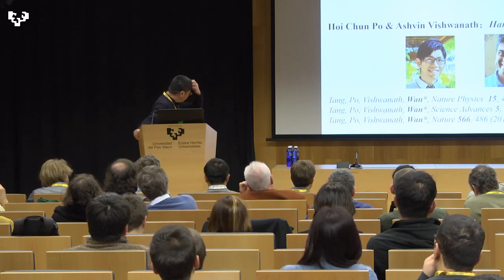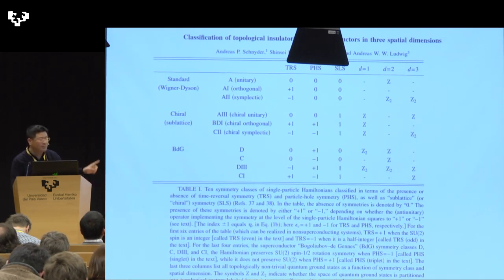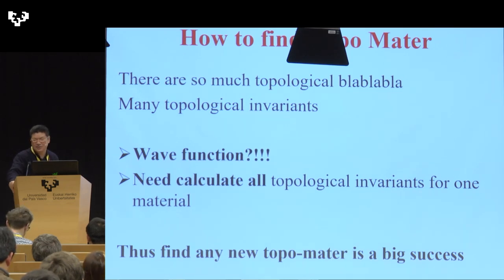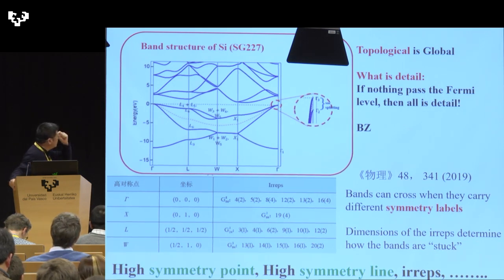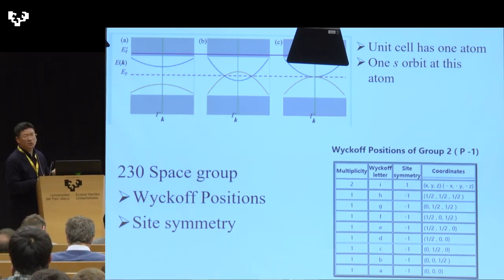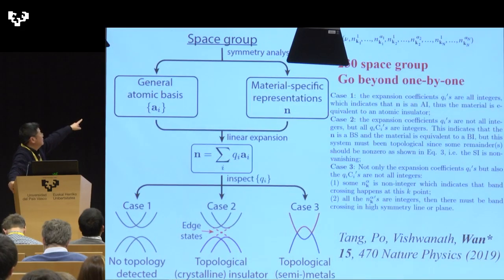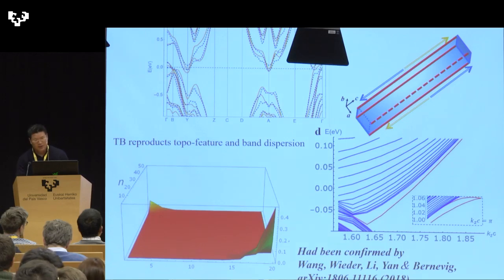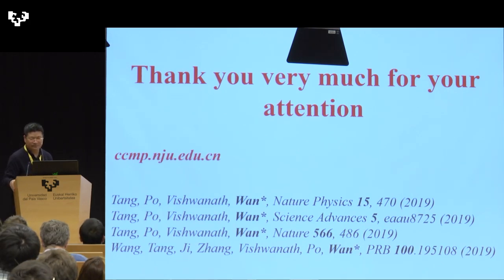Xiangang Wan Mini 2020 | DIPC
Xiangang Wan - Comprehensive search for topological materials: using symmetry indicators